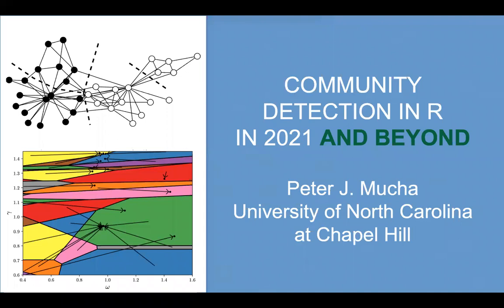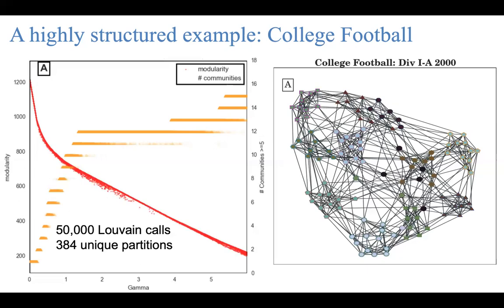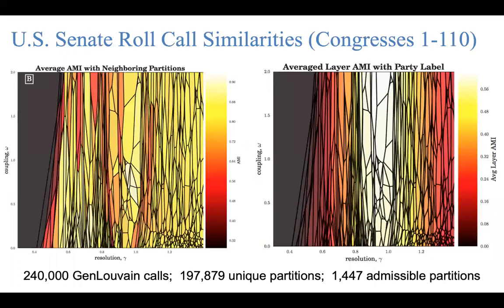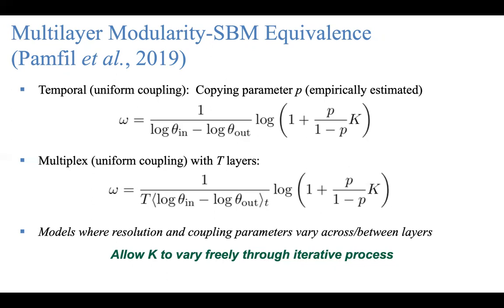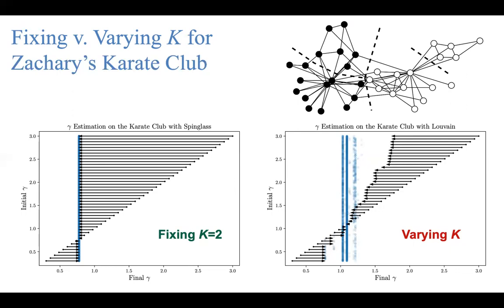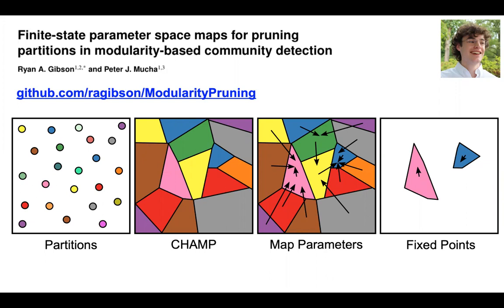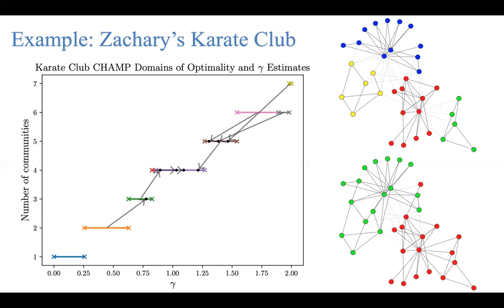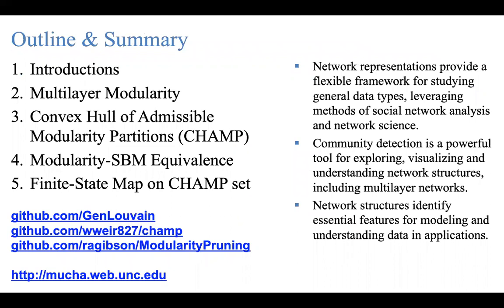Community Detection in R in 2021 and Beyond, Part 2